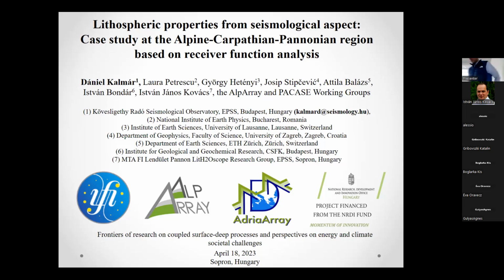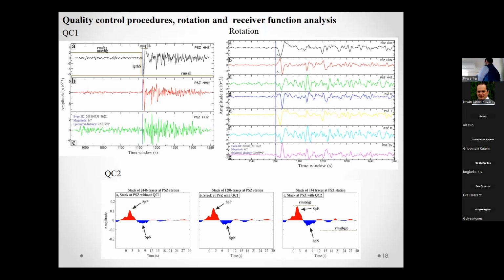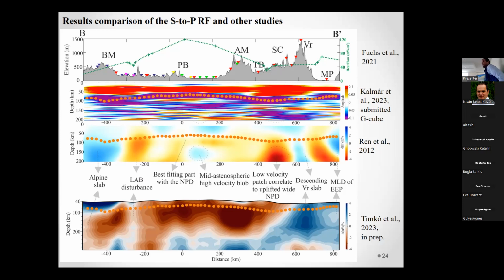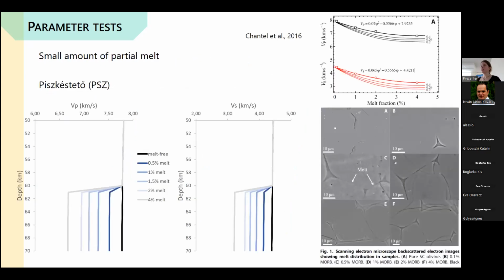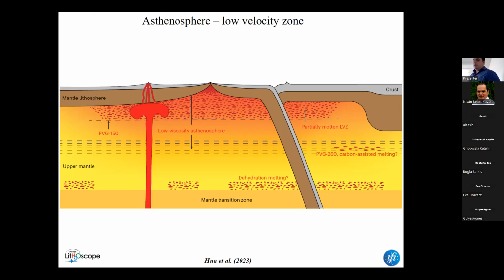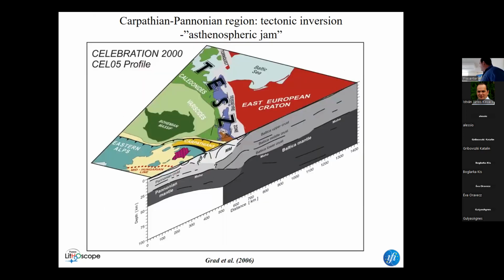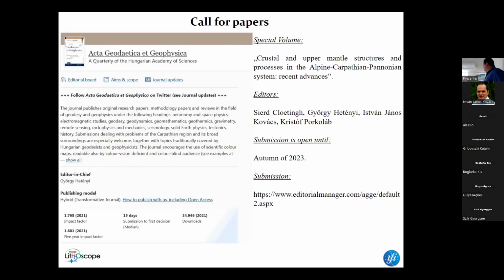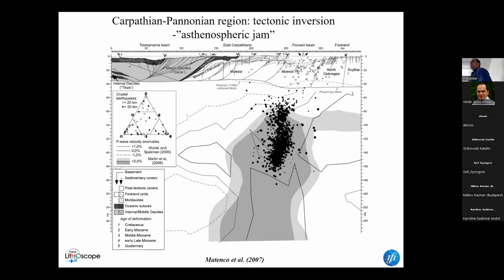Frontiers of research on coupled surface-deep processes and perspectives on energy and climate /3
energy transition, plate tectonics, climate chane, geo-resources, geo-hazards

Dániel Kalmár: Lithospheric properties from seismological aspect: Case study at the Alpine-Carpathian-Pannonian region based on receiver function analysis (00:00:14 - 00:33:00)

Nóra Liptai: Constraints on the depth of the lithosphere-asthenosphere boundary using combined petrological and seismological approach (00:33:00 - 01:01:50)

István János Kovács: The importance of the asthenosphere in the recent geodynamics of the Carpathian-Pannonian region: implications for volcanism, outgassings and deformations (01:56:22)

Concluding remarks and announcements (Sierd Cloetingh) (01:56:22 - 02:00:06)